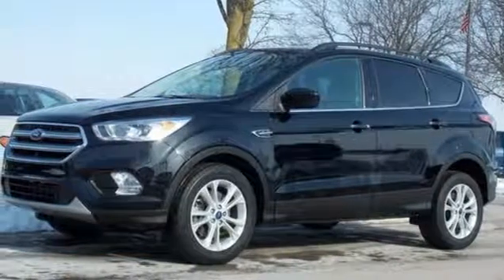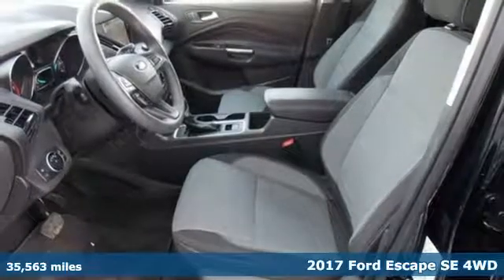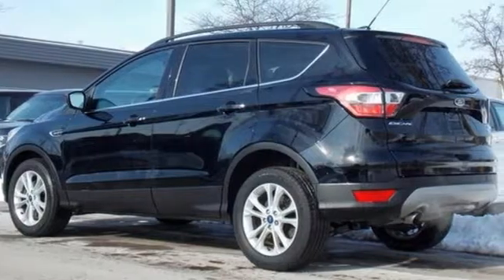Used 2017 Ford Escape Ypsilanti MI Ann Arbor, MI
Year: 2017
Make: Ford
Model: Escape
Trim: SE
Engine: EcoBoost 1.5L I4 GTDi DOHC Turbocharged VCT
Transmission: 6-Speed Automatic
Color: Black
Interior: Charcoal Black
Mileage: 35563
Stock #: U01742
VIN: 1FMCU9GD1HUB99915

We have been serving the following communities for the last 29 years:

 - Saline
 - Ann Arbor
 - Ypsilanti
 - Belleville
 - Milan
 - Clinton
 - Manchester
 - Tecumseh
 - Adrian

Briarwood Ford has the areas' best selection of all the newest Ford products including Mustang, Fiesta, Fusion, Focus, Flex, Taurus, Explorer, Escape and F-150! Briarwood Ford is proud to be Saline's dealer of Commercial Trucks including Snow Plows, Cube Vans, Dump and Stake Trucks as well. Our Used Car Department specializes in Ford Certified Pre-Owned Vehicles and has a fantastic selection of domestic and imported vehicles to choose from. We have a full service Body Shop and an award winning Service Department. We are located at the corner of Michigan Ave and State St. We are committed to serving our friends and customers and look forward to hearing from you.